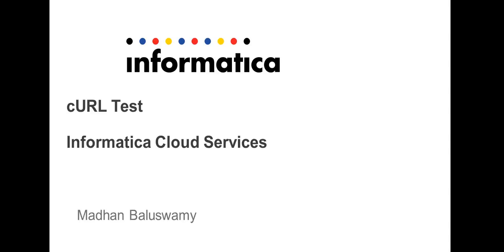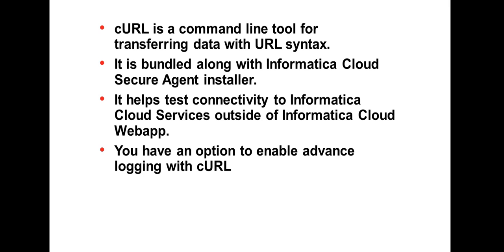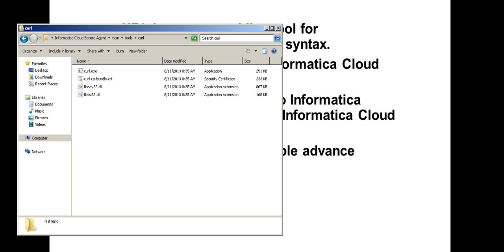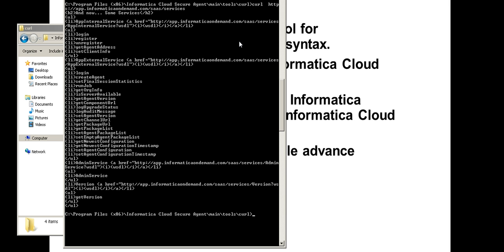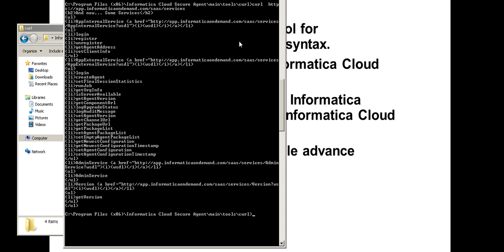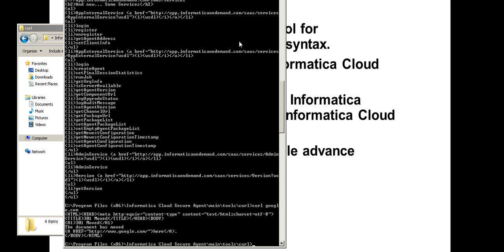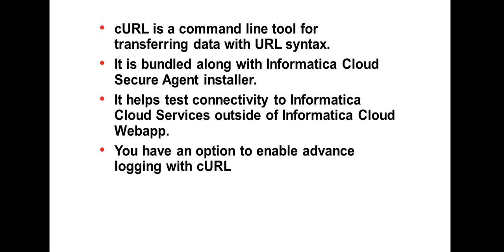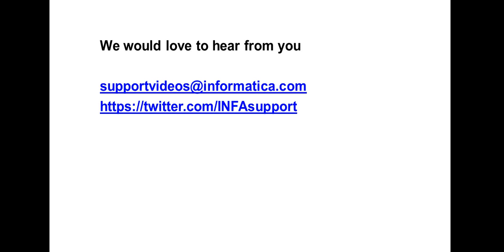How to run a cURL test in Informatica Cloud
This video shows how to run a curl test so that you can isolate network realated connectivity issues.